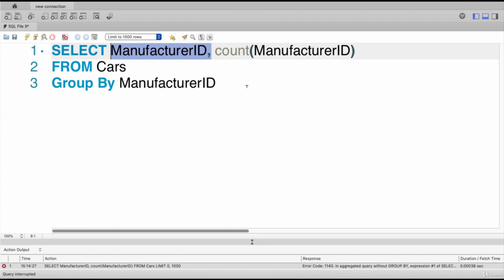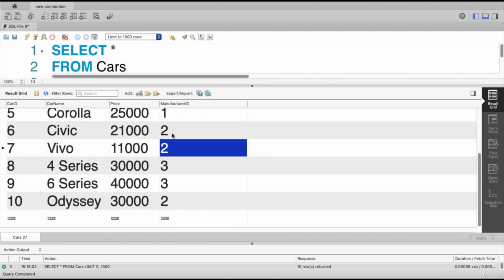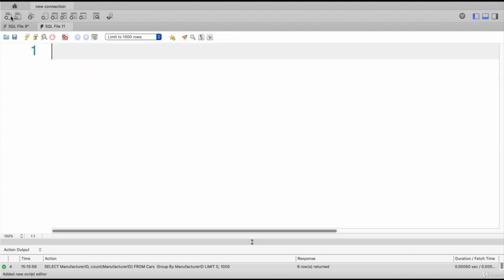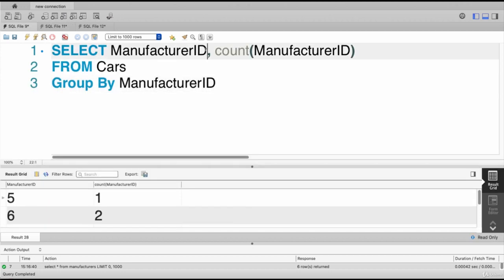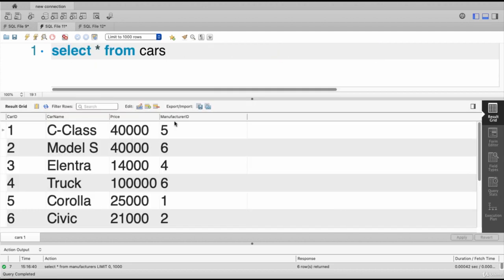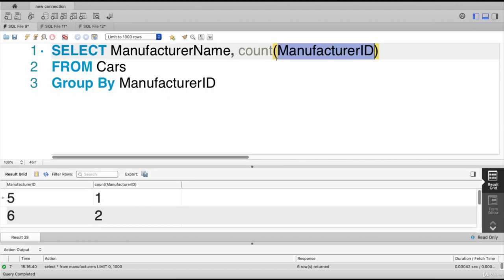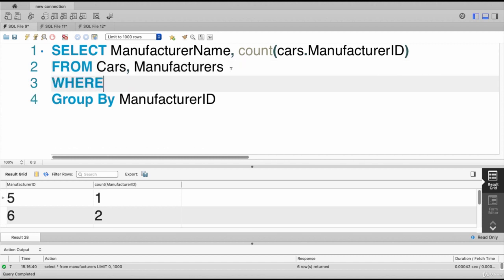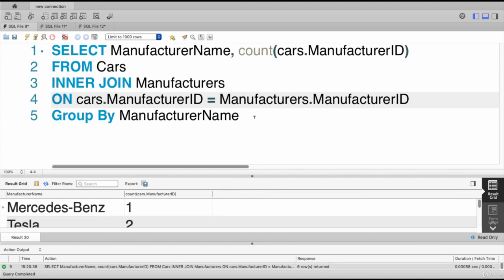55 016 Counting Cars Per Manufacturer Challenge & Solution 14